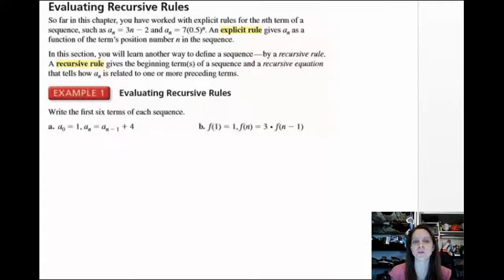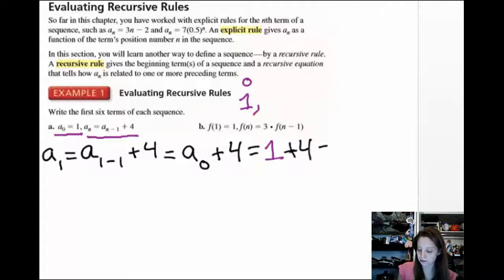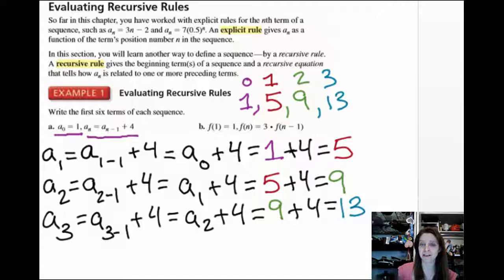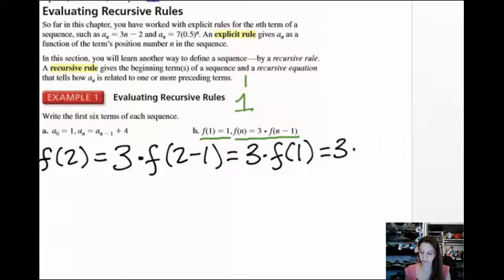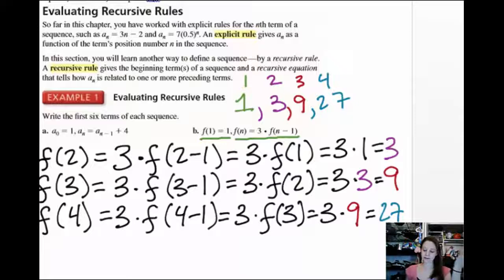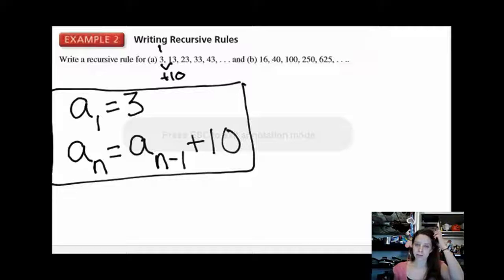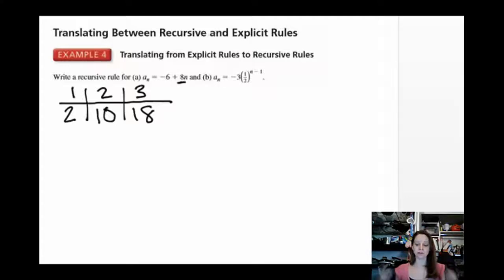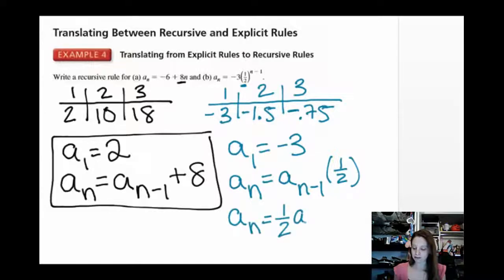Lesson #67: Recursive and Explicit Rules in Arithmetic and Geometric Sequences